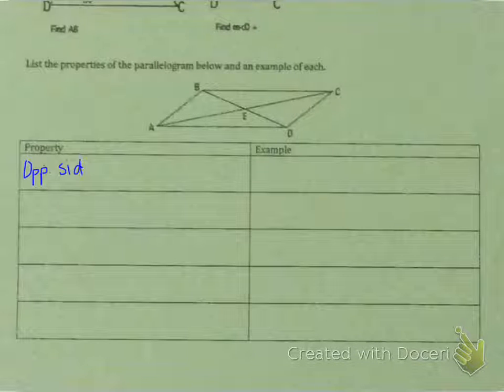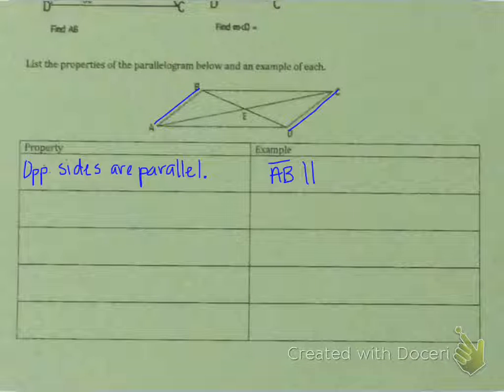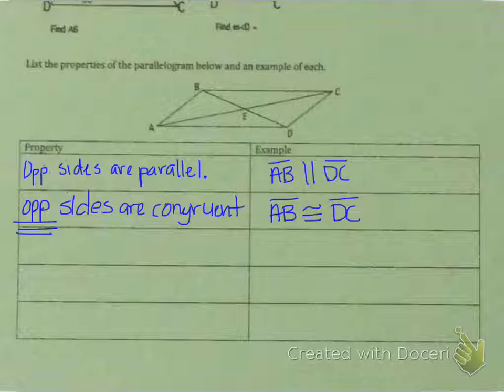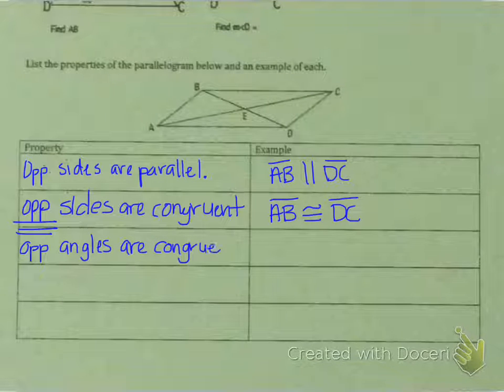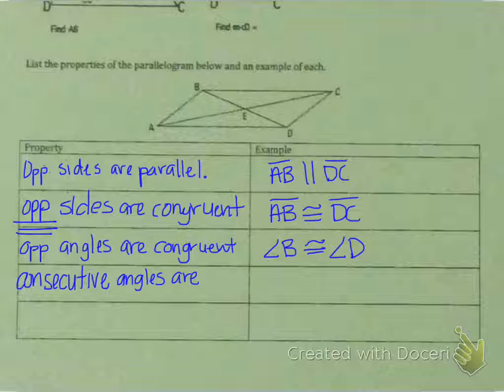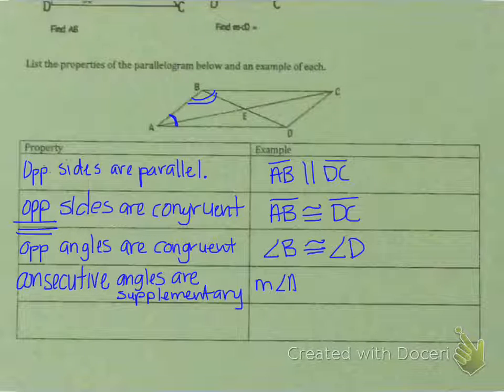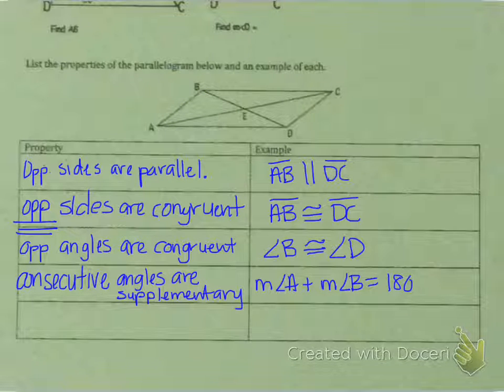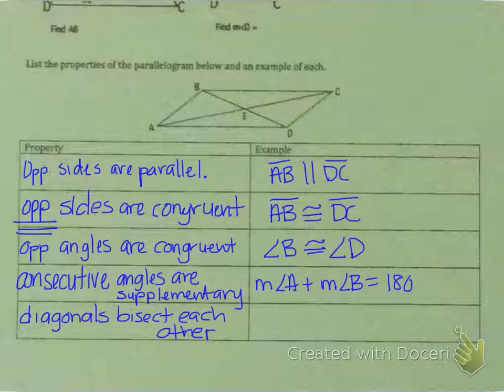Talon U6 Set-Props of Parallelograms